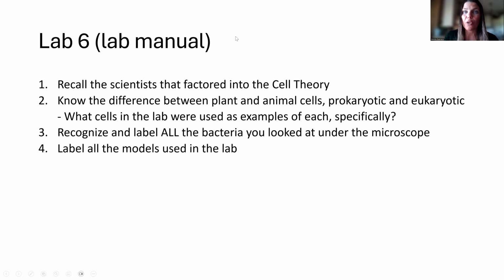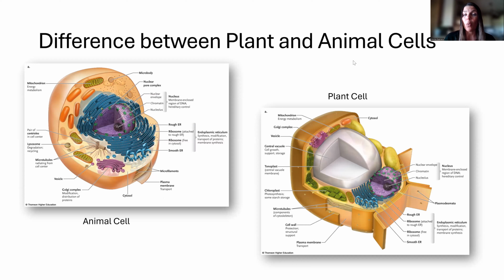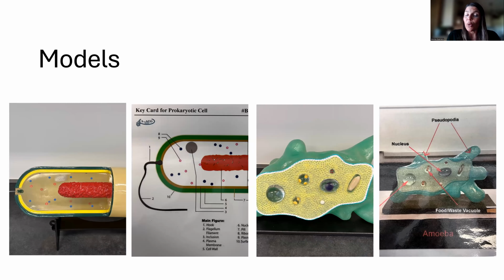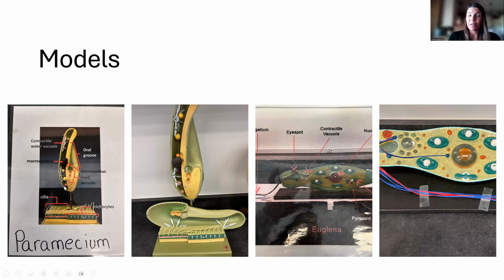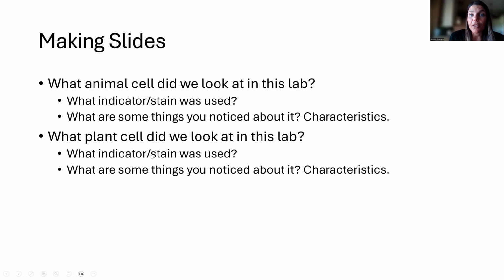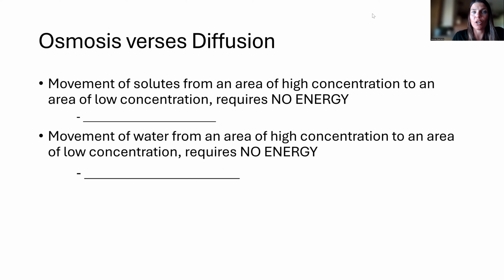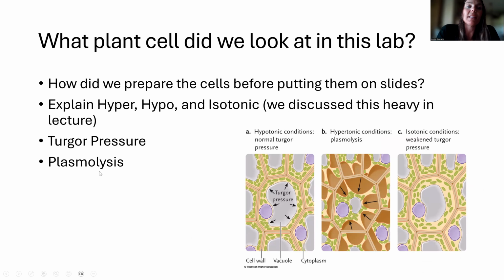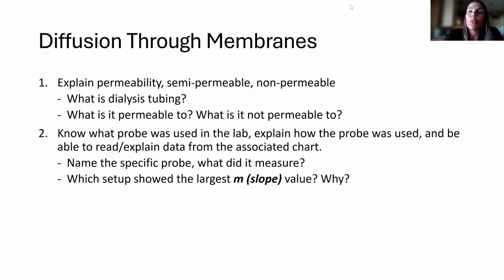Biology 1406 Module 2 Lab Exam Review